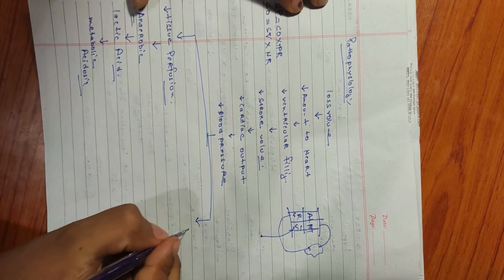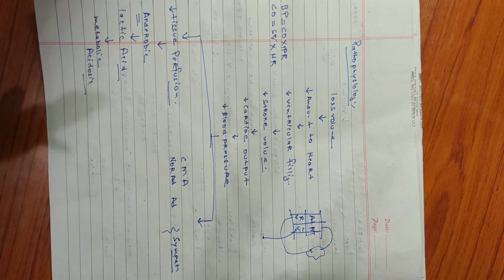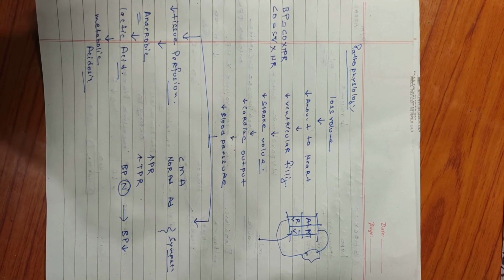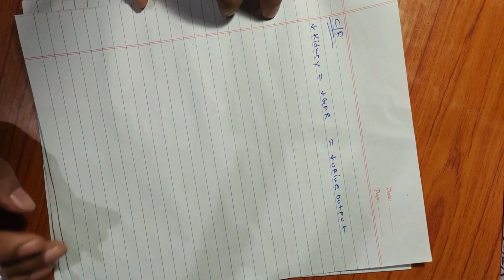what is shock definition types pathophysiology symptoms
shock definition
types
causes
pathophysiology
symptoms

This vide is not a medical advice or treatment plan and is intended for general education only.This video should not be used to self diagnosed or for treatment .Do not use this vide to avoide going to healthcare professional or replace the advice they give you.